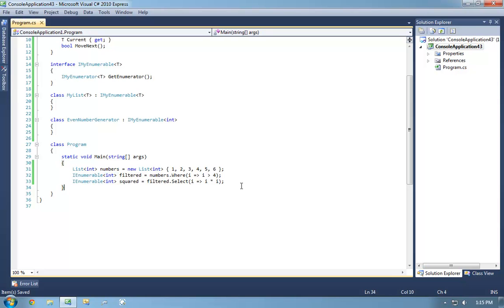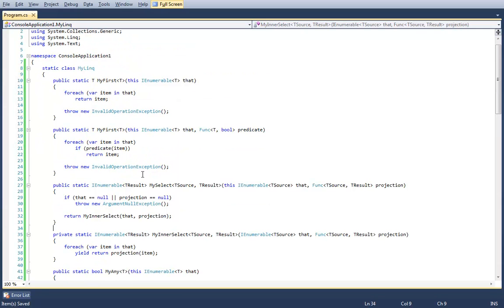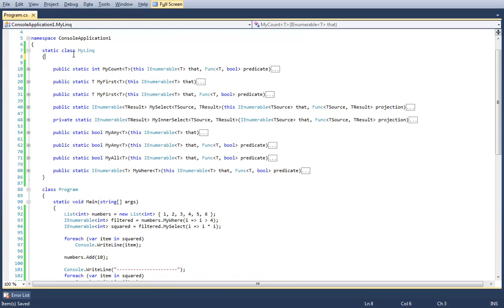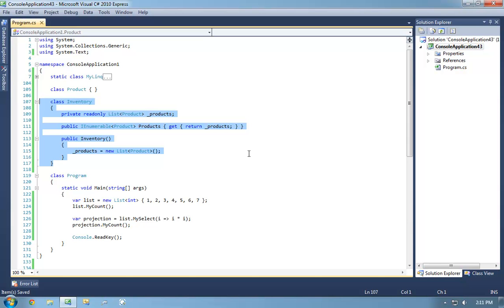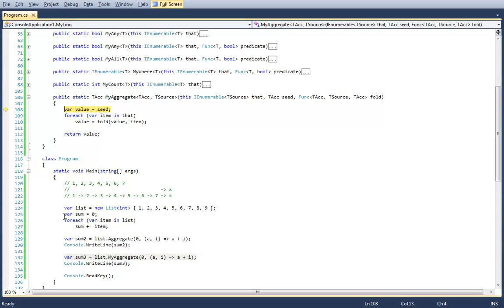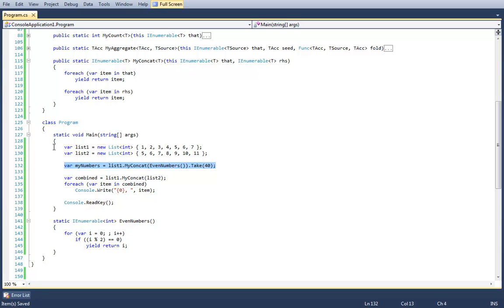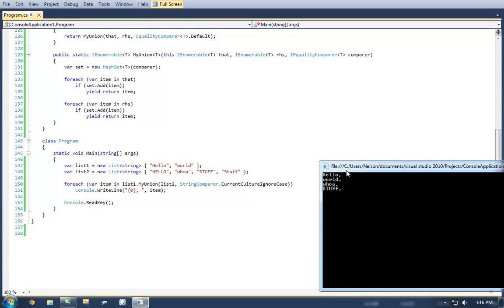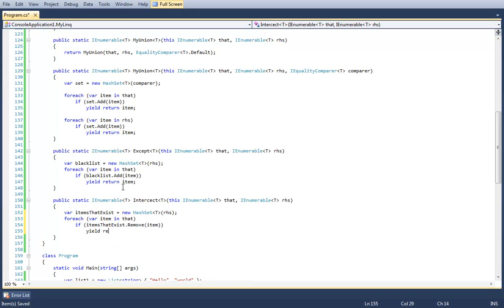🔴 C# Programming • C# Advanced Level • C# Course • C# Tutorials • Learn Coding • C# Basics • (Pt. 3)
00:00 - Understanding LINQ and Its Features
02:02 - Understanding IEnumerable and IEnumerator
04:30 - Understanding the Relationship Between Sequences and Collections
07:01 - Deferred Execution and the ToList Extension Method
09:09 - Flattening Data Sets with Two Lists
11:04 - Adding Logic to Interfaces
13:04 - Debugging a Program in C#
15:42 - Exploring the Power of Linked Lists
19:17 - Understanding What is Going on Under the Hood
21:20 - Understanding the MySelect Method
23:15 - Understanding Extension Methods
25:10 - Yield Return and Yield Break
27:39 - Understanding LINQ
29:37 - Implementing LINQ Methods in C#
31:58 - The Implications of Counting with LINQ
33:50 - Optimizing Counts with Microsoft's LINQ Implementation
35:54 - Relationship Between Runtime and Compiler Types
37:53 - Polymorphism and C Style Casts
40:36 - Explaining the Fast and Slow Ways of a Program
42:59 - Optimizing Execution Time with Collection.Count
45:06 - Unspeakable Type Names and the Slow Way
47:04 - Performance Implications of Counting
49:15 - Limitations of Encapsulation
51:23 - LINQ Operators and the Aggregate Function
53:47 - Aggregate Functions with Folds
55:54 - Explaining the Concept of a Seed
57:53 - Reverse Engineering Aggregate
59:49 - Generic Code with Delegates
1:01:52 - Understanding Aggregate Functions
1:04:00 - Understanding Generic Types
1:05:44 - Threading a Result Through an Invocation of Functions
1:07:39 - The Function Invocation of a For Loop
1:09:48 - Exploring the Benefits of Aggregate
1:11:38 - Implementing Concat and Union with Aggregate
1:14:08 - Implementing a Max Function in Terms of Aggregate
1:16:00 - Assignment Operators in C#
1:18:00 - Concatenation and Union in Functional Programming
1:21:14 - Understanding the For Each Loop
1:23:29 - The Problem with Instantiation in Iterator Blocks
1:25:39 - Exploring the Benefits of Yield Returning
1:27:41 - Unique Values with HashSet.Add
1:30:04 - Benefits of a Union
1:32:13 - Performance vs Readability and Maintainability
1:34:26 - Implementing Equality with IEqualityComparer
1:36:31 - Ignoring Case with Equality Comparison
1:38:00 - Comparing Strings with IEquatable
1:40:30 - Covariance and Contravariance
1:42:28 - Pros and Cons of Default Parameters
1:44:21 - Overriding the Default Equality Compare
1:46:24 - Implementing Equality Comparisons
1:48:00 - The Methods of Default Quality Compare
1:50:20 - Creating a Blacklist
1:52:25 - Implementing the Intersect Method
1:54:00 - Linking with Two Dictionaries
1:56:49 - Exploring Overloads of the Dictionary

Learn C# programming. This 8-part C# tutorials provide a full introduction to all the C# basics, fundamentals, and core concepts of C# advanced level. Learn coding - learn C# programming the easy way.

Enter the world of object-oriented programming as an advanced student, or expand your programming knowledge with a C# full course taught by top-rated instructors. Apart from teaching you the fundamental programming concepts using C# programming, you will also learn about delegates, lambdas, generics, and reflection.

In this course, we will dig deep into the metaprogramming model exposed to us by C#’s versatile type system and concise syntax. Further, we will expand beyond the object-oriented paradigm covered in the C# Intermediate course, and explore the functional renaissance brought to the forefront of mainstream programming by C#'s focus on declarative programming. This is one of the best courses to learn C# programming with so many tips, examples, and exercises.